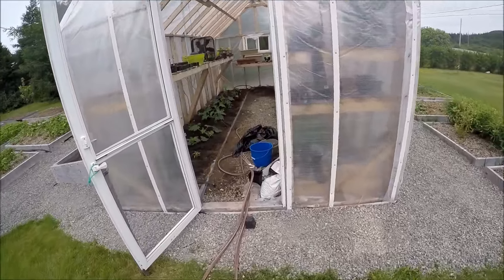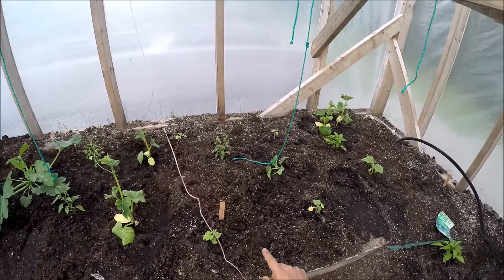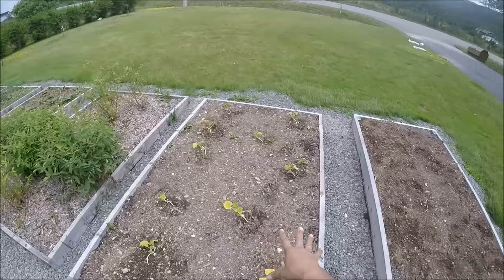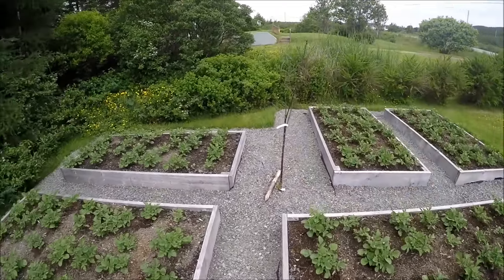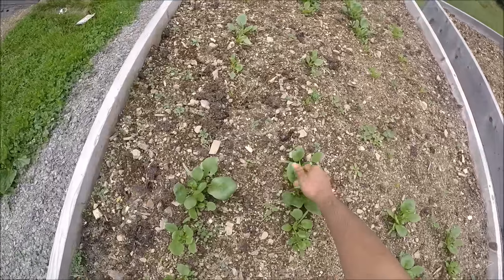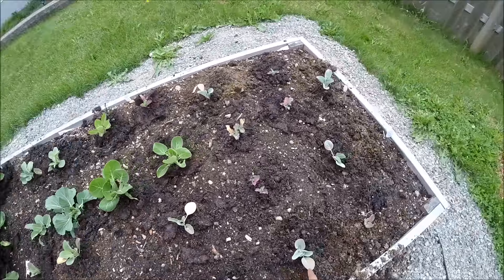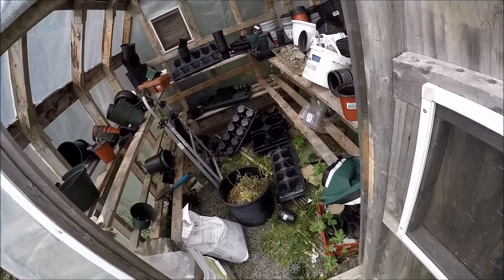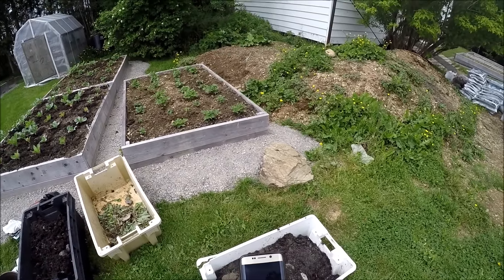Garden update July 2nd 2016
Tour of our backyard garden.